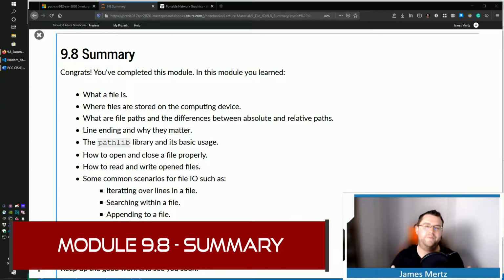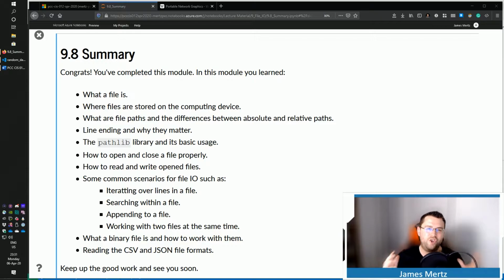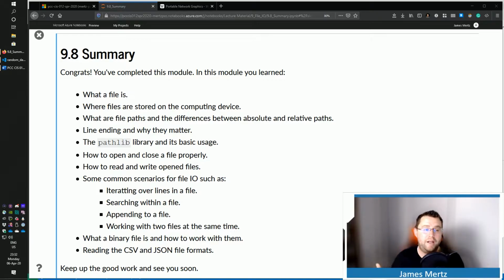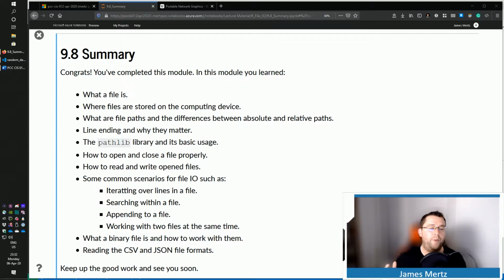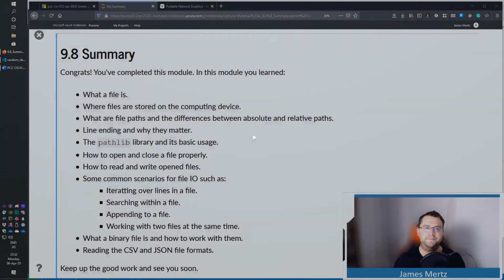Module 8.8: Summary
You did it!  You're a file wizard harry!  In this module, you learned how to work with files in Python.  Pat yourself on the back.